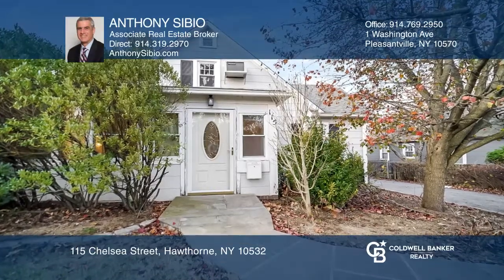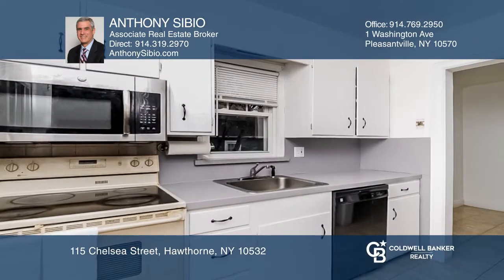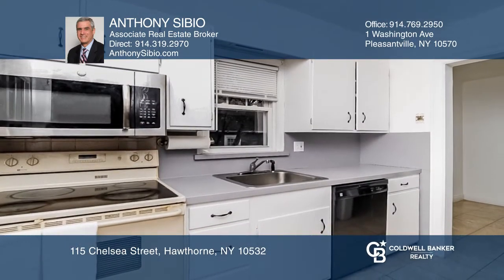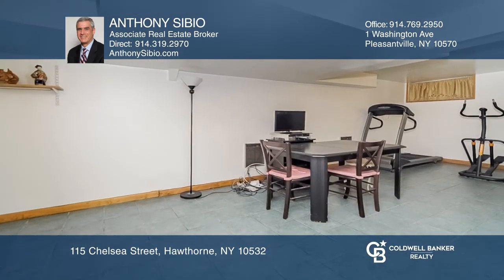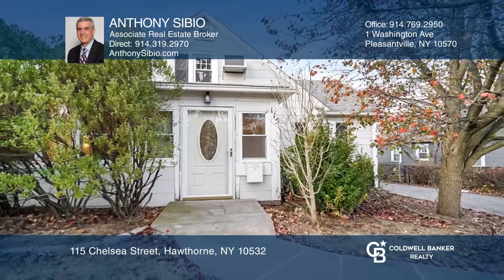115 Chelsea Street Hawthorne, NY | ColdwellBankerHomes.com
115 Chelsea Street, Hawthorne, NY

A flagstone walkway leads you to this cozy Cape Cod home with an enclosed, heated porch. Enjoy the warmth of the living room fireplace on a cold Winters night. A wood floor and three windows make this room airy and bright. The dining room with a tiled floor is between the living room and kitchen an